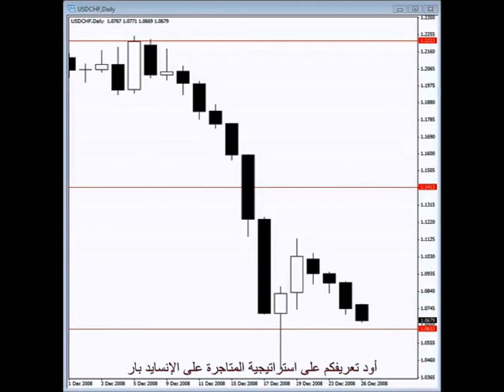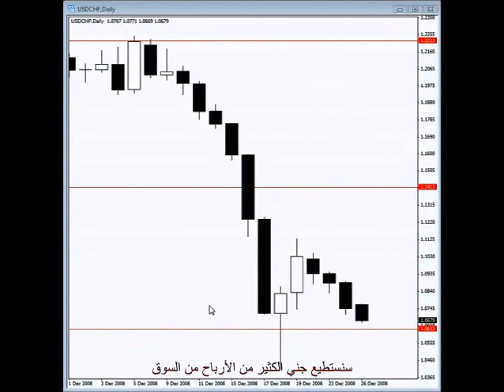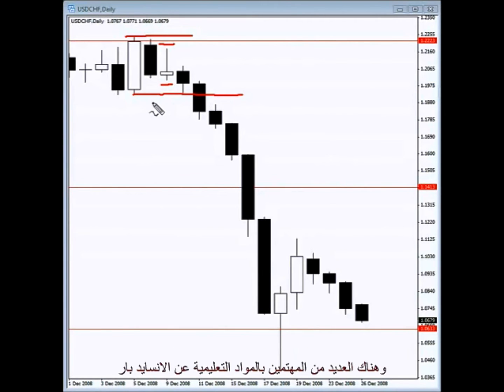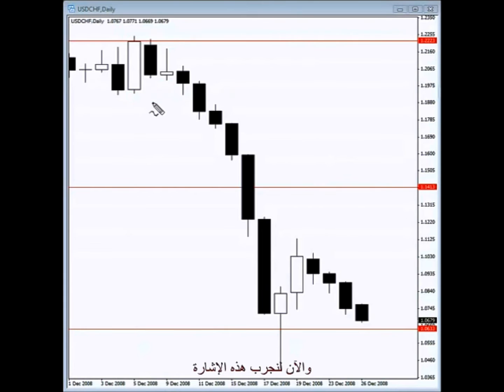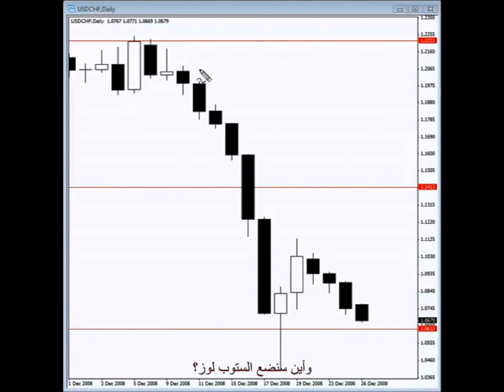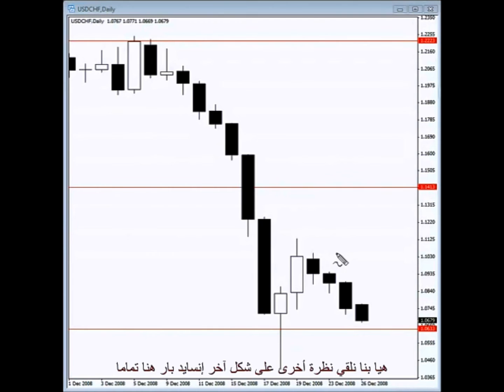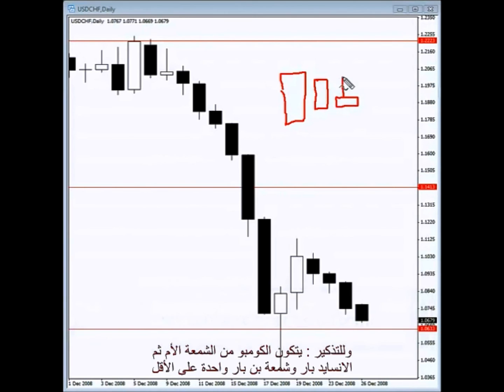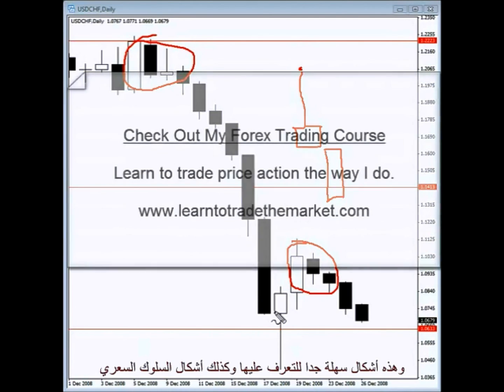استراتيجية فوركس الانسايد بار والبين بار (مترجم)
استراتيجية الانسايد بار و البين بار الرائعة و تسمى باستراتيجية الشمعة الحامل او شمعة الحرامى